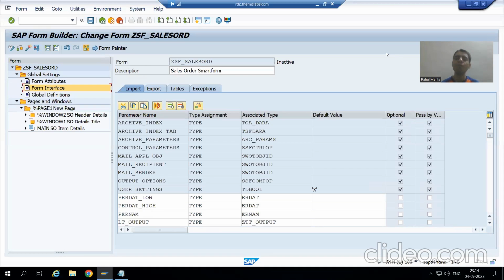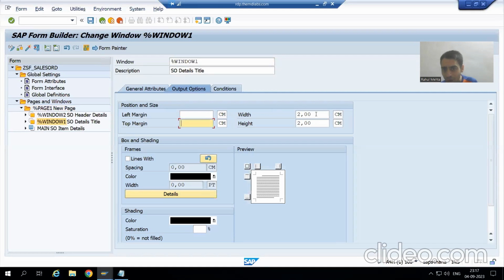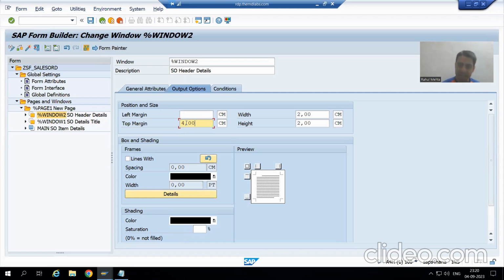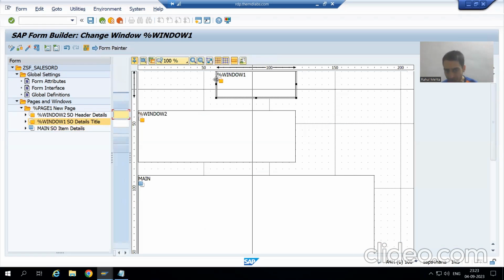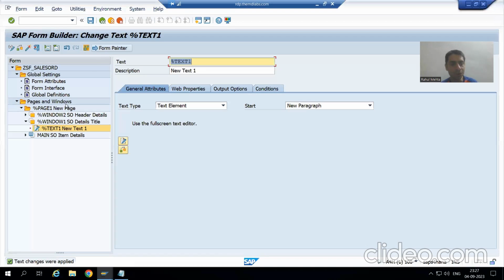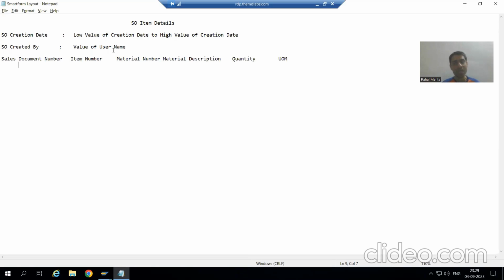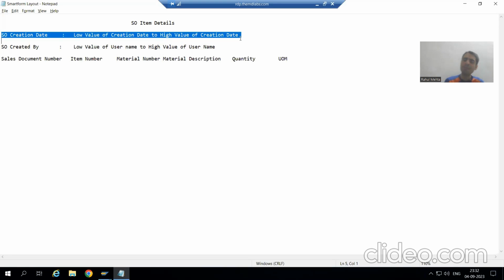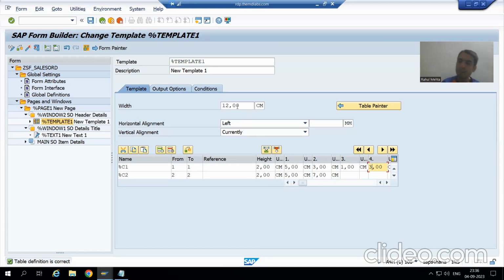38 - Sample Project Case Studies - Sales Order Report Part38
-Provided the Left, Top, , Height and Width of the Windows.
-Created Text Inside the First Window and Provided the Label.
-Created Template Inside the Second Window and Depends Upon the Requirement, Divided the Template into Rows and Columns.